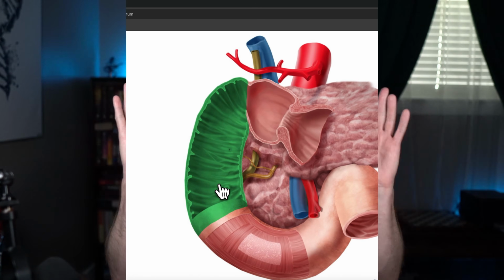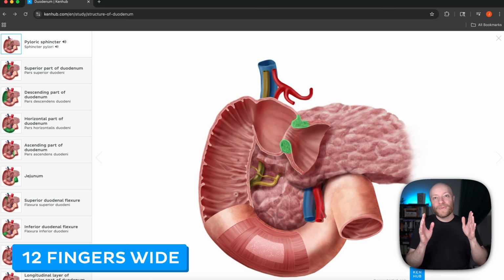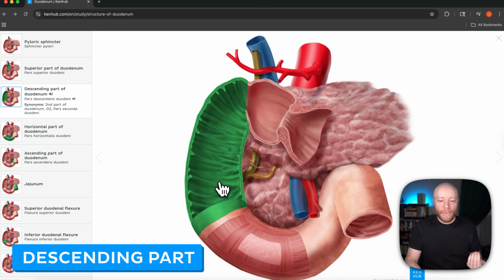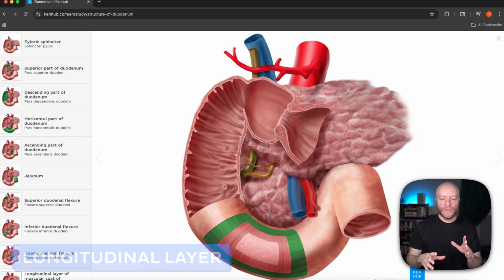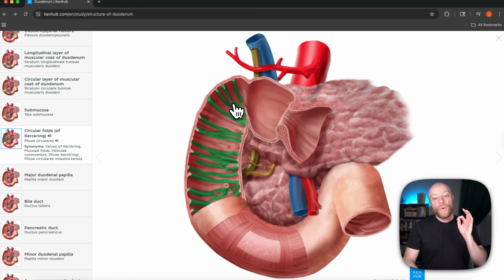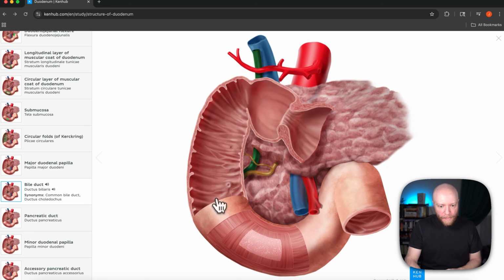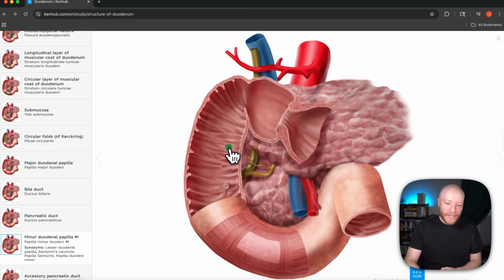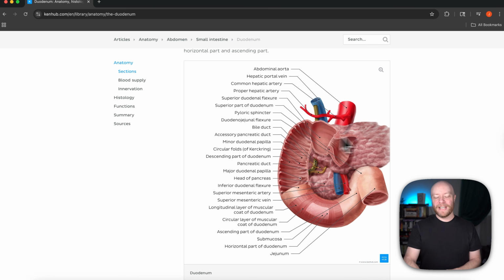Duodenum: Anatomy and function | Kenhub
Discover the role of the duodenum, the first segment of the small intestine, in digestion and nutrient absorption. This video includes anatomy, key functions, and histological features.

Get your hands on the physical Kenhub Atlas of Human Anatomy and download a FREE sample

Oh, are you struggling with learning anatomy? We created the ★ Ultimate Anatomy Study Guide ★ to help you kick some gluteus maximus in any topic. Completely free.

Want to test your knowledge on the duodenum? Take this quiz

Read more about the duodenum to discover its crucial role in digestion and nutrient absorption

For more engaging video tutorials, interactive quizzes, articles and an atlas of Human anatomy and physiology, go

Video chapters:
0:00 Intro
1:34 Overview
2:30 Pyloric sphincter
3:29 Parts of the duodenum + flexures
5:59 Layers + peristalsis
7:47 Submucosa + circular folds
9:40 Major duodenal papilla
10:18 Digestion (bile + pancreatic enzymes)
12:25 Minor duodenal papilla